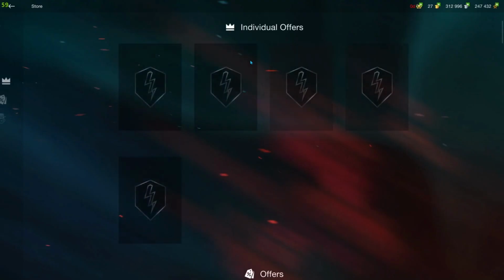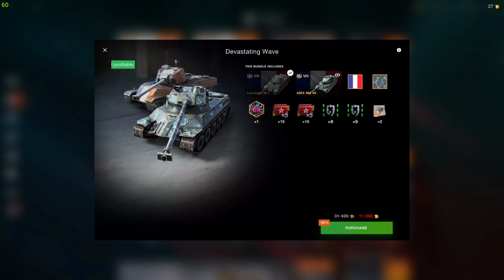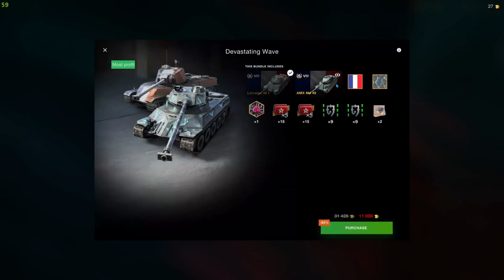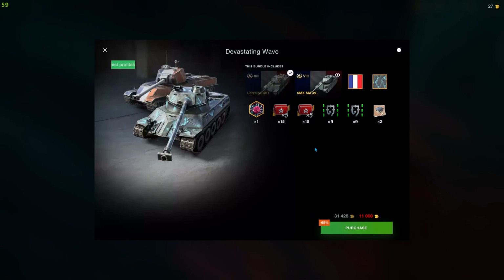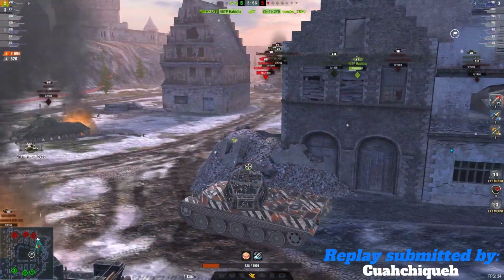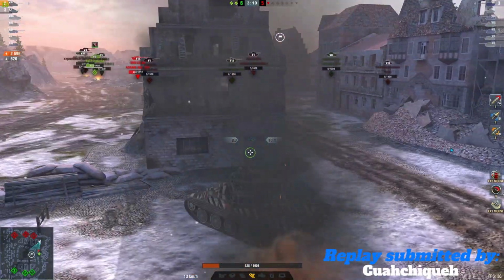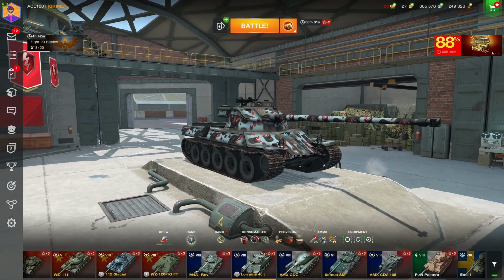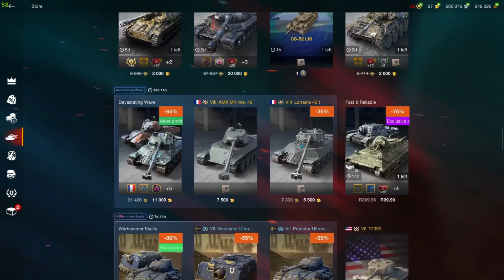WOTB | AMX M4 M9 & LORRAINE 40T - REVIEW!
Hi in today's video ill be reviewing the AMX M4 49 and Lorraine 40 T bundle within World Of Tanks Blitz.

Shout out to Cuahchiqueh for the amx gameplay join his clan called PINK!

My PC Specs:
Nvidia GTX1650 - Max Q
I5 11400H - 6 Core 12 Threads
16GB - 3200mhz RAM
521GB -  NVME.

World of Tanks Blitz is a cross-platform, free-to-play, team-based MMO action game dedicated to fierce tank combat. Available on iOS, macOS, Android, Windows 10, Steam, and Nintendo Switch, the game lets players control over 370 legendary armored vehicles.

My PC Specs:
16GB - 3200mhz RAM
521GB -  NVME.